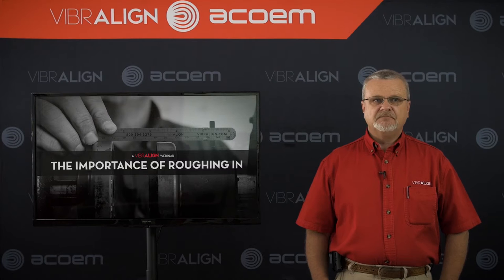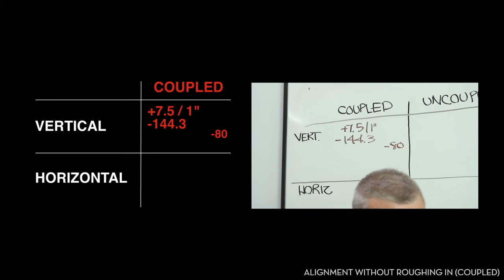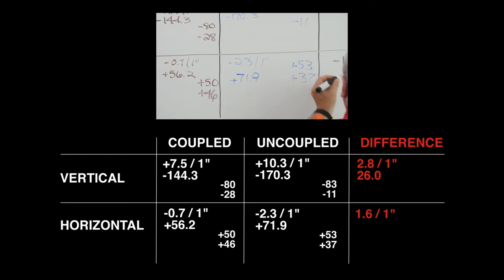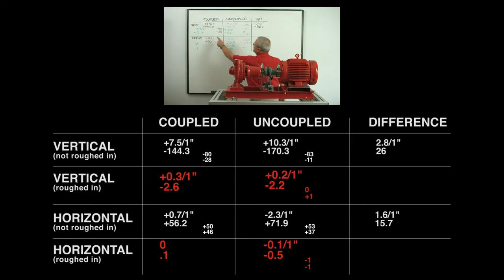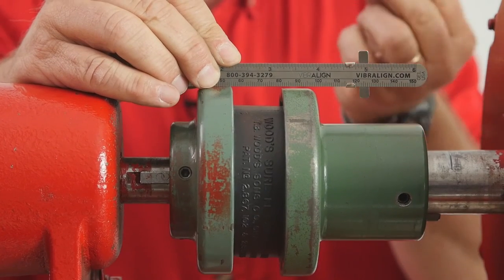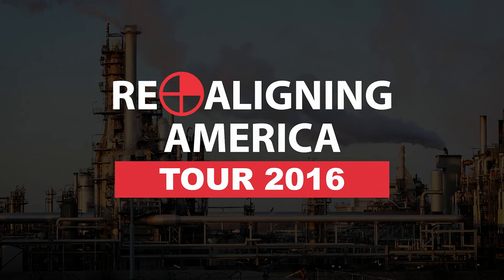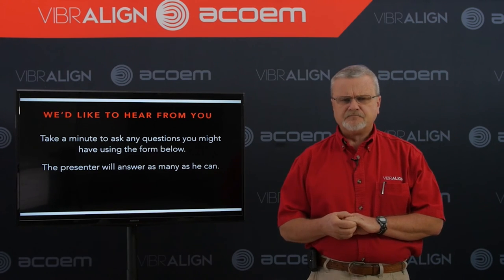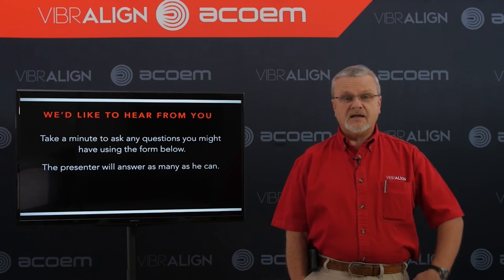The Importance of Roughing In - An Acoem Webinar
Roughing in is the first step to completing a quick, accurate alignment. The reason to rough in is to eliminate the issues that can be caused by excessive misalignment. These can include stresses on the coupling, measurement errors, and even damage to machine components.